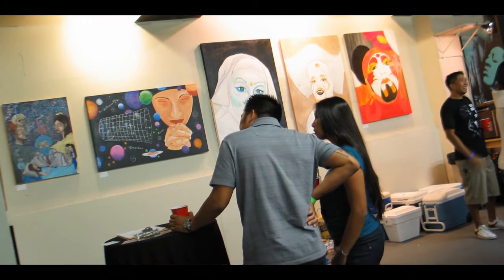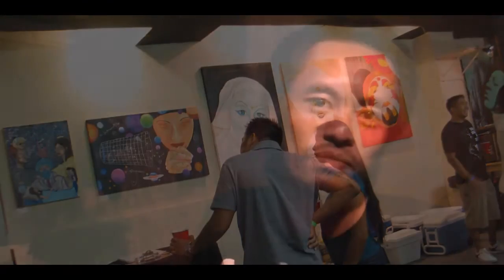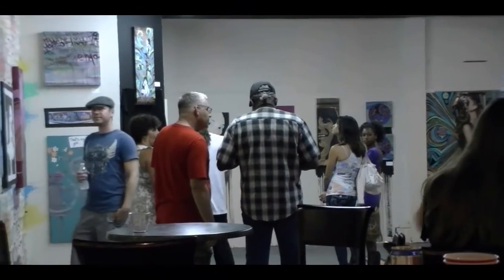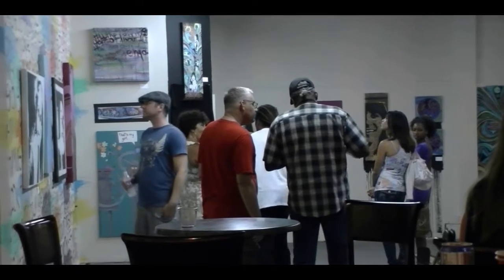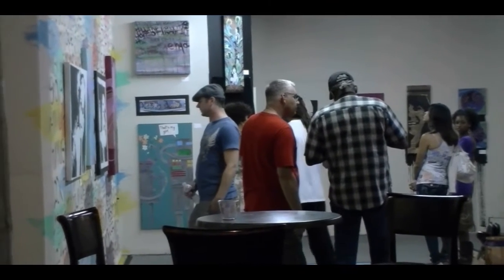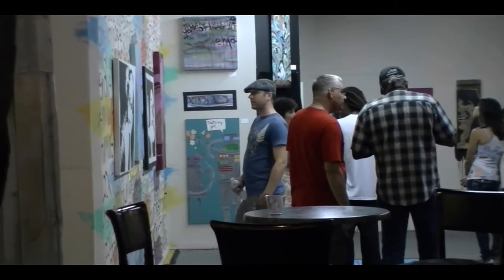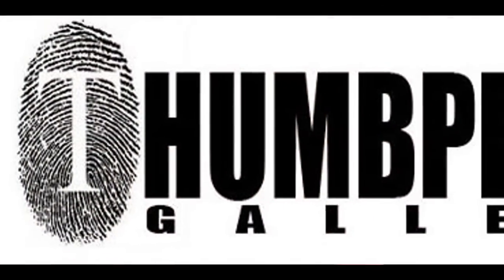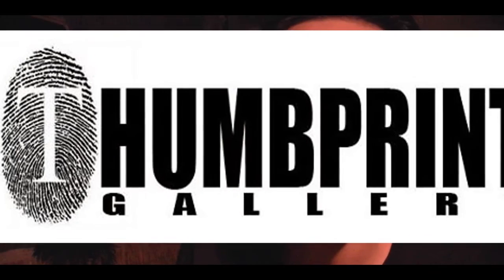San Diego Art Journal: Thumbprint Gallery North Park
We met up with Johnny Tran at the Thrumbprint Gallery. He talks about his gallery and what artists their looking for.